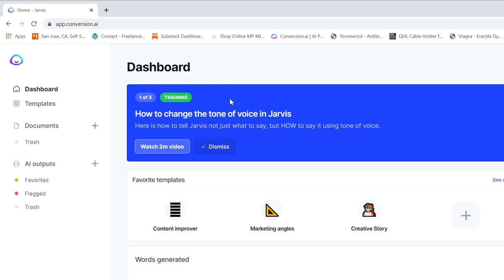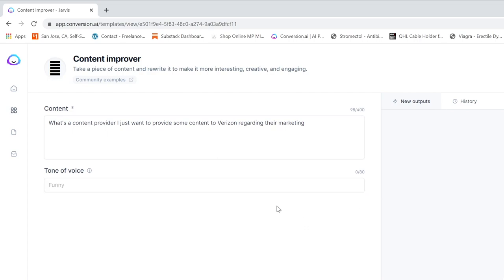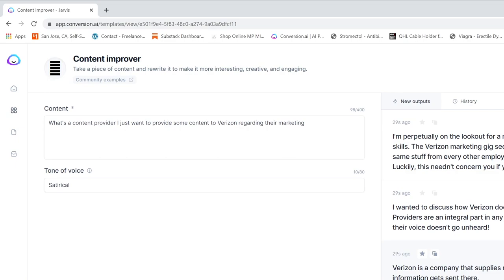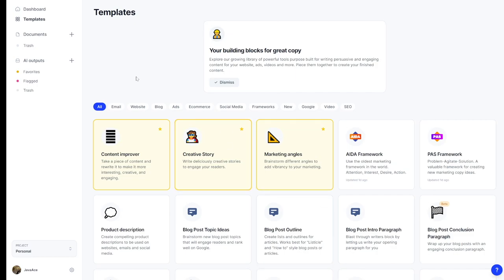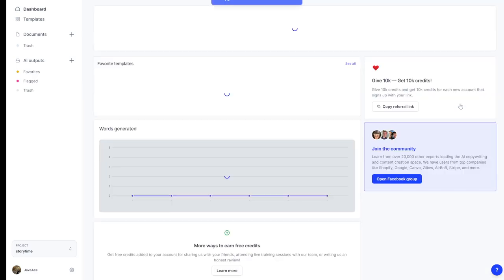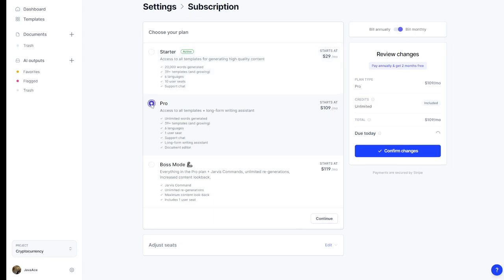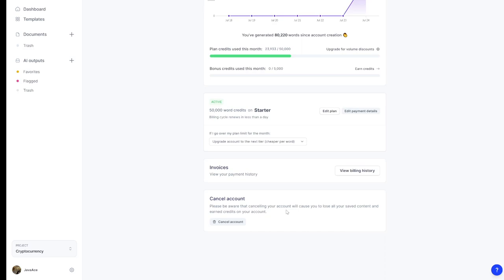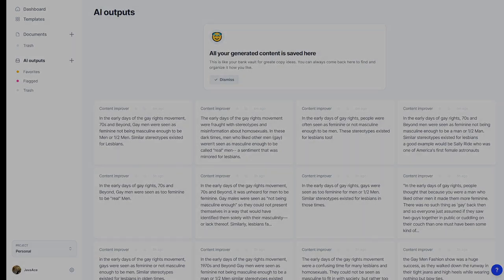AI Writer so I Tried It! JARVIS (Beware of Deceptive Tactics)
I'm not trying to put you off of using but there are some shady subscription practices going on in the world of JARVIS and if you're not careful, it could cost you money and time.